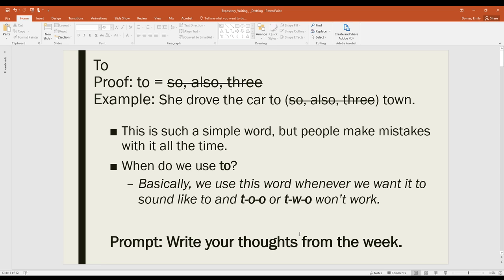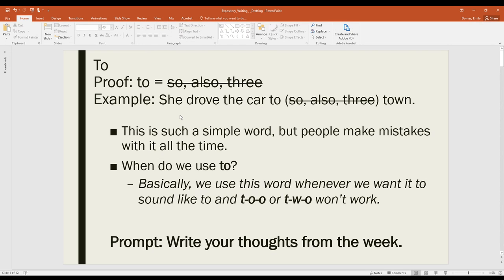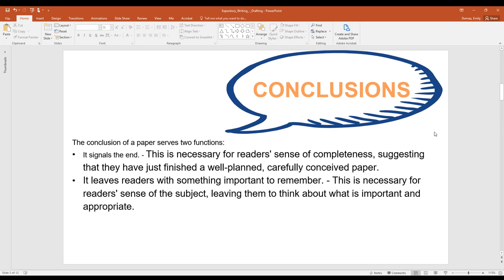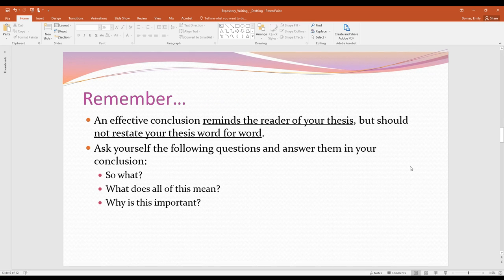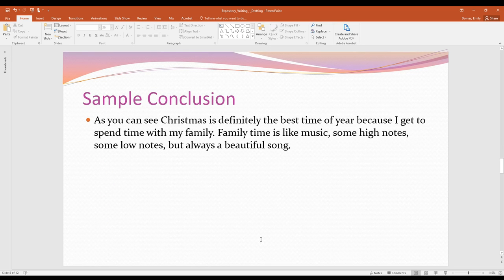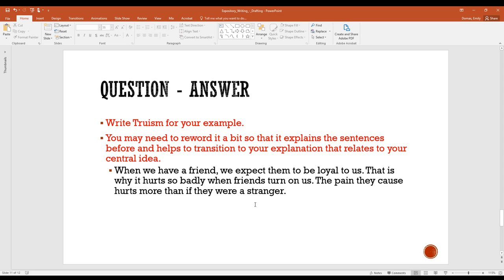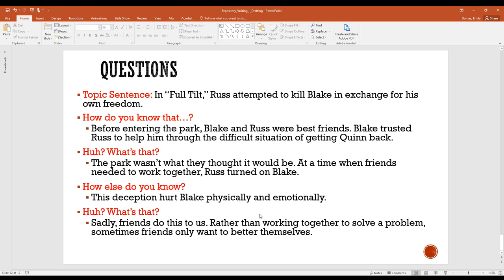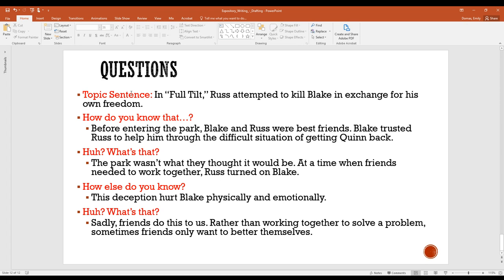Expository Conclusion and Details